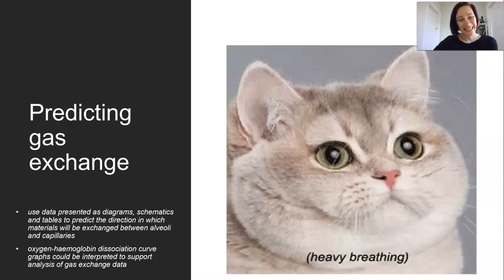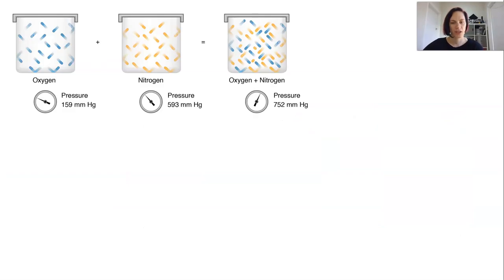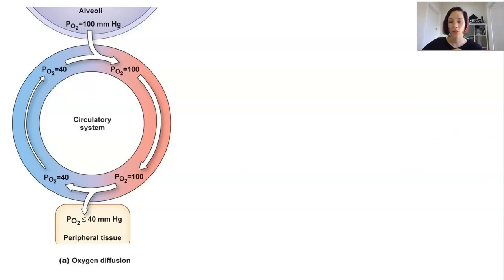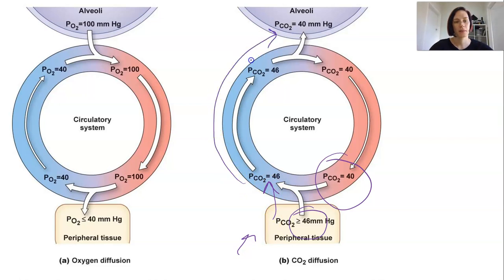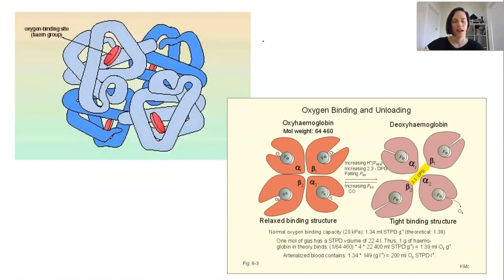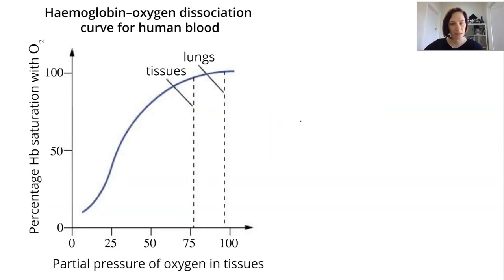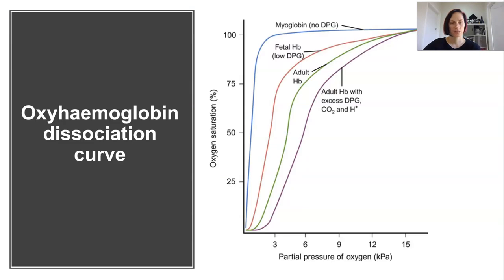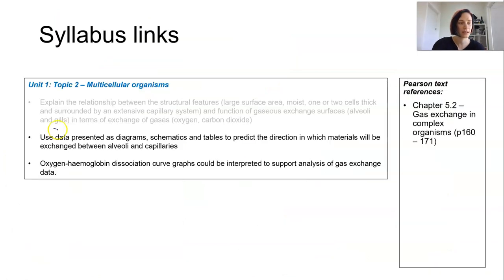Predicting gas exchange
QCAA Biology 2019, Unit 1 Topic 2

- Use data presented as diagrams, schematics and tables to predict the direction in which materials will be exchanged between alveoli and capillaries
- Oxygen-haemoglobin dissociation curve graphs could be interpreted to support analysis of gas exchange data.